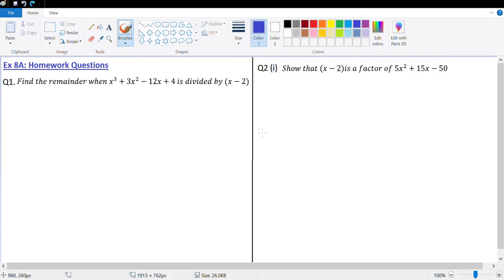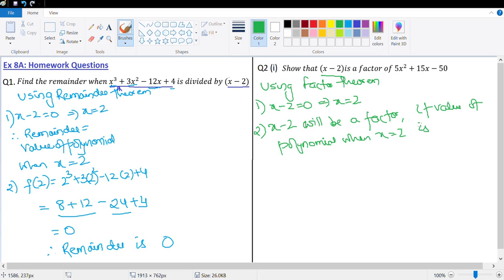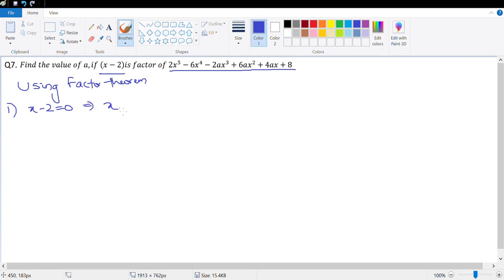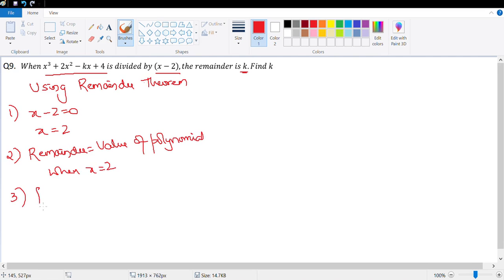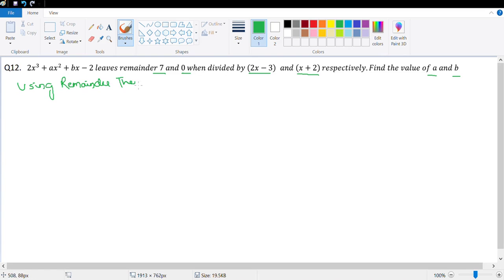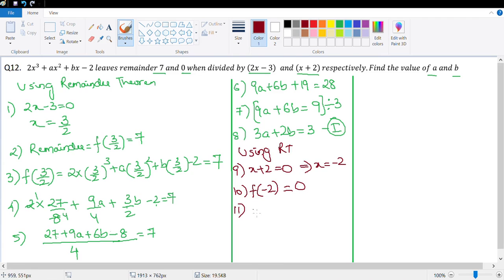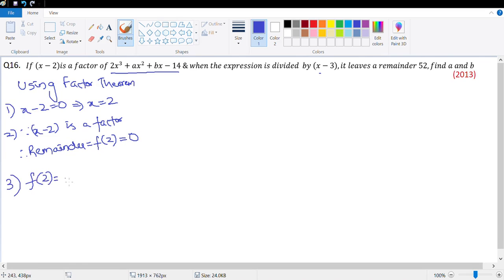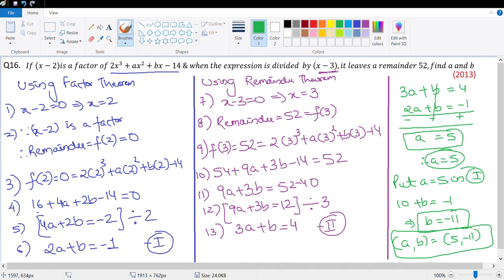Class 10 Remainder and Factor Theorem Ex 8A (Homework questions)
Remainder & Factor Theorems, Ex 8A
Q1 (ii), Q2 (i), Q4 (ii), Q7, Q9, Q10, Q12, Q16